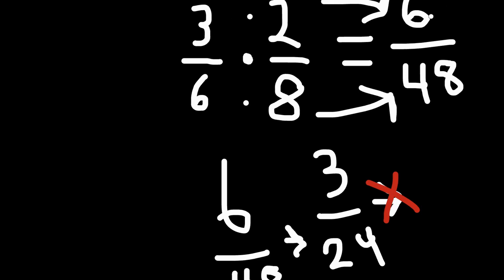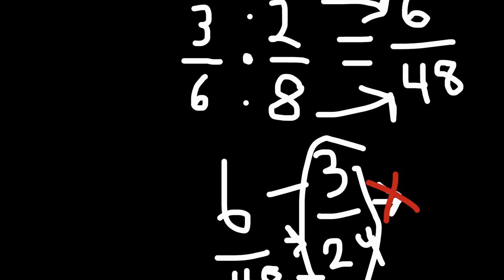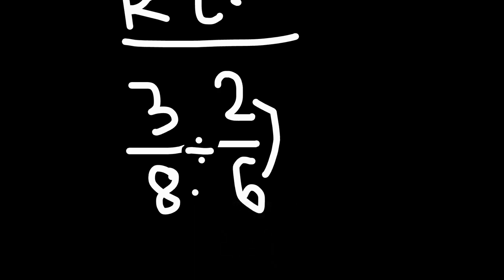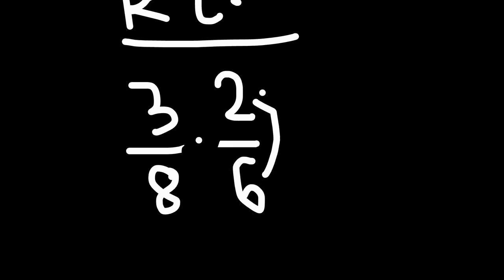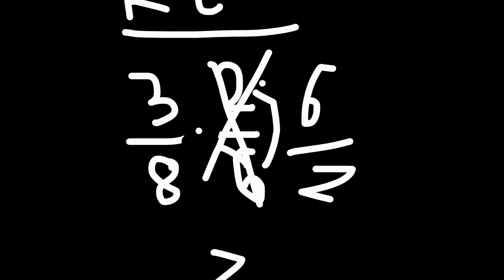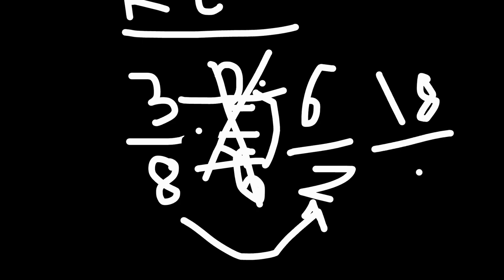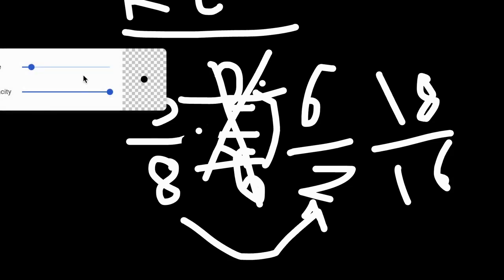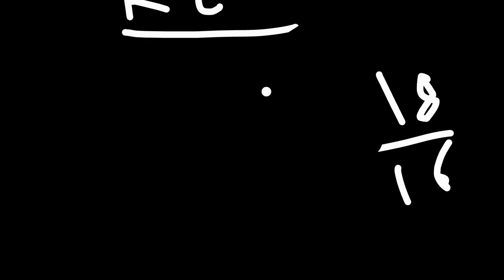Multiply Divide Fractions Tutorial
In this video, I will be explaining how to multiply and divide fractions.
Multiply Across
I have a letter I made to "Bob" pretending that he asked how to do this, and therefore explaining the process in text.
This is for a school assignment